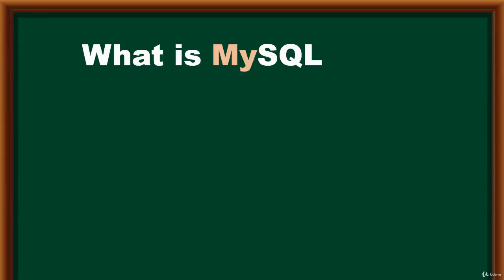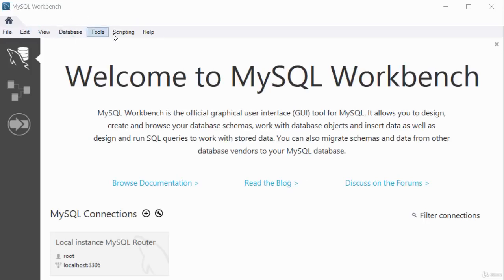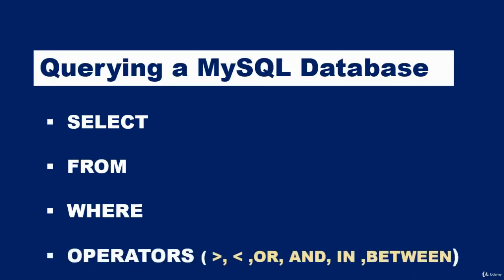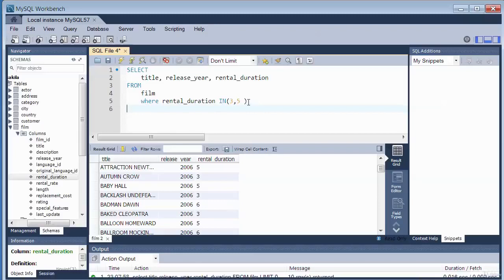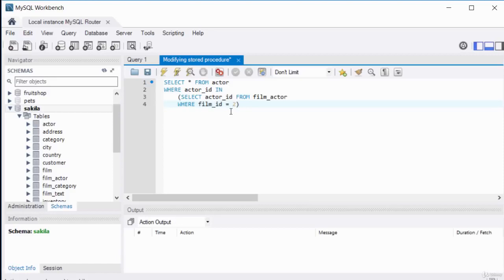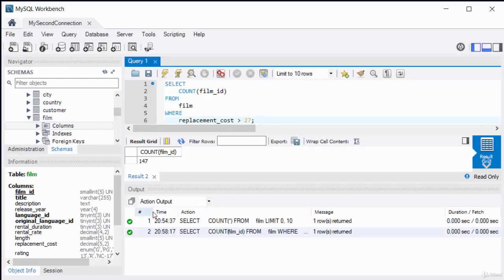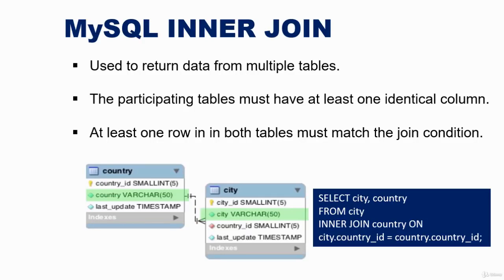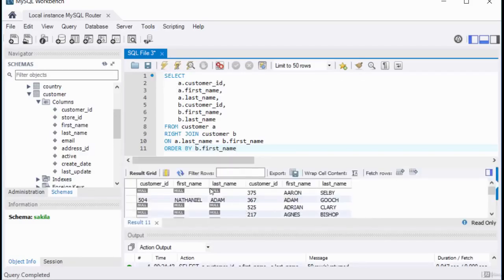How to Use SQL for Data Analysis for Reporting.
In this tutorial, we'll explore the basics of SQL, a powerful language used for managing and analyzing large datasets. We'll cover the syntax and structure of SQL queries, and walk through practical examples of using SQL to extract, transform, and analyze data. We'll also discuss common use cases for SQL in data reporting and dashboards, and share best practices for optimizing query performance.
Whether you're new to SQL or looking to brush up on your skills, this tutorial will give you the tools you need to become a data analysis and reporting pro.

My name's Chris and on this channel I 'll show you how to do stuff to improve yourself and also help others.
I have other channels to help you learn and make money online.